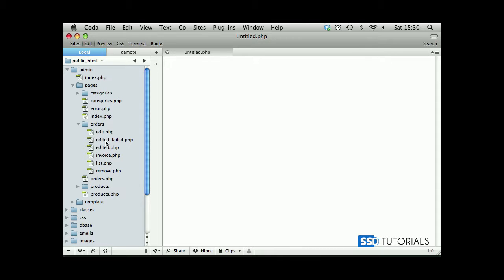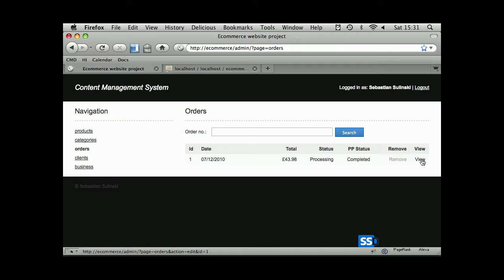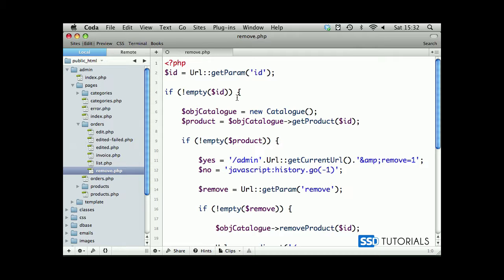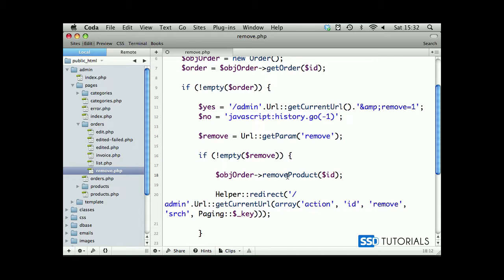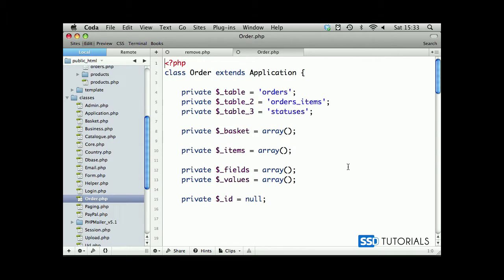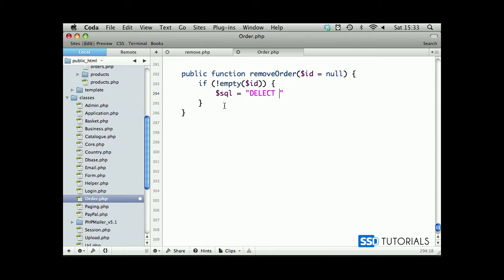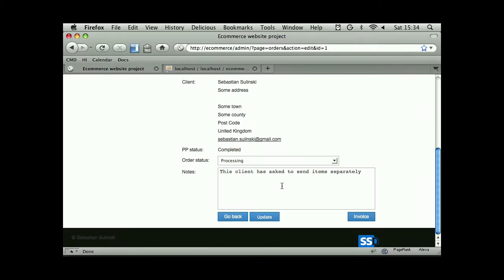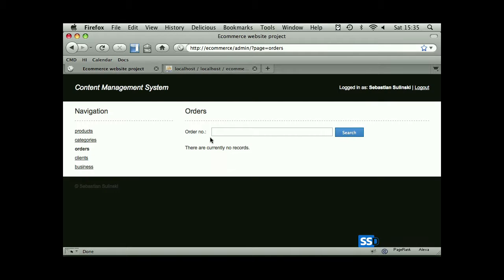21-13: E-commerce application with PHP, MySQL, Ajax and PayPal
Remove order